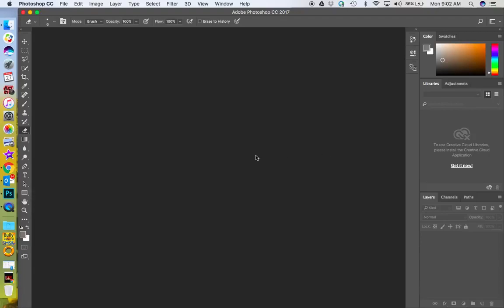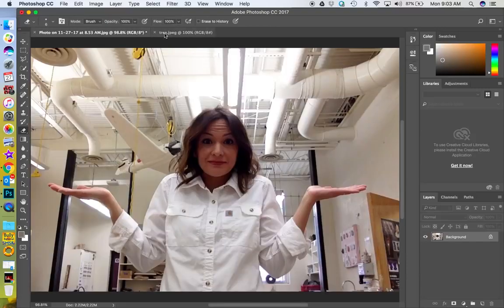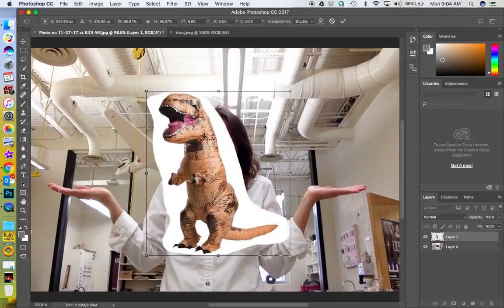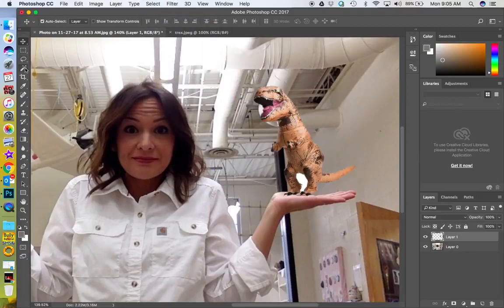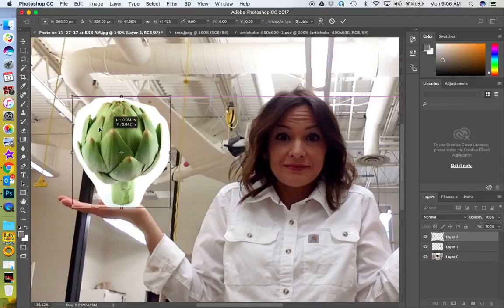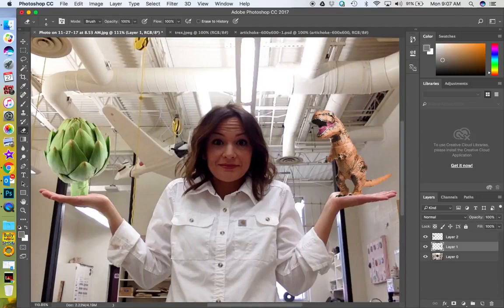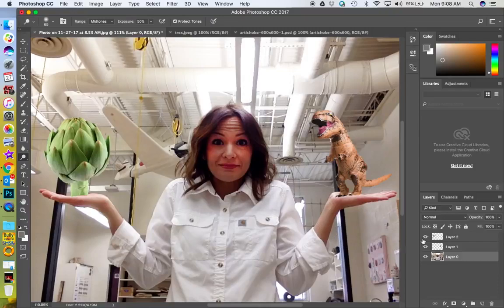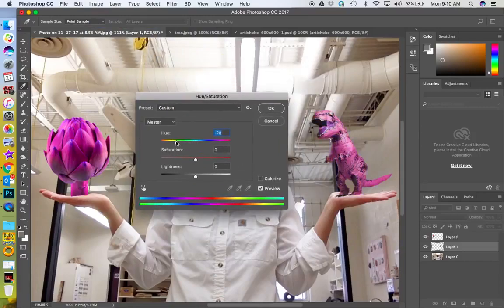Learn how to copy and paste images in Photoshop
This video shows you how to copy and paste images into Photoshop artwork.  You can take public domain images from the internet and paste them into your work.  You can also collage several of your own images into the same document with this tool.